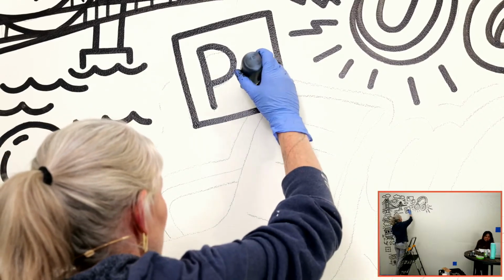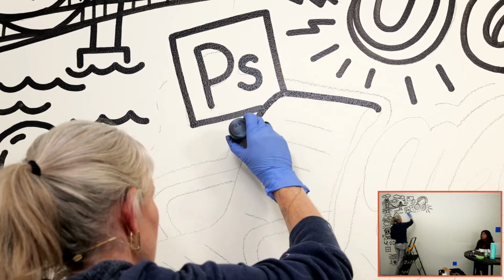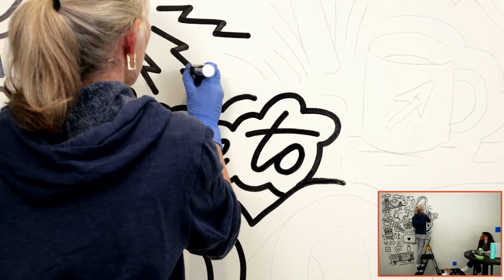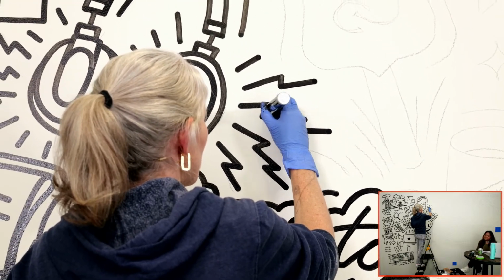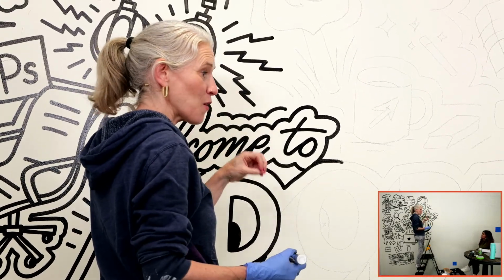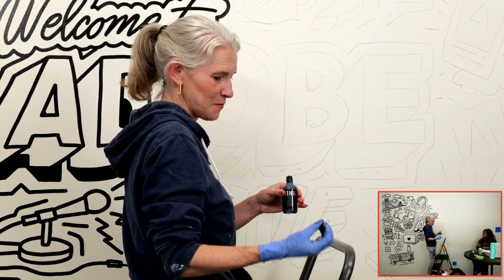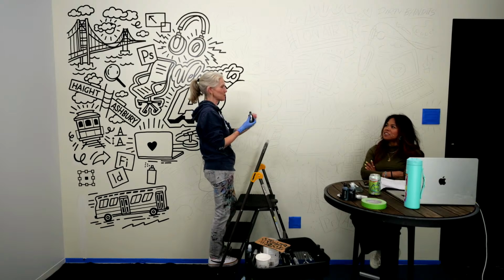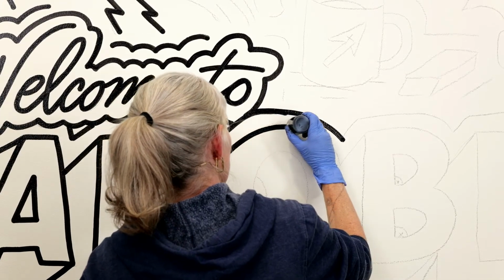From Sketch to Paint: Starting Your Large-Scale Mural | Live from San Francisco on July 9th!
It’s time to bring the mural to life! In part two of this special Adobe Live series, artist Annica Lydenberg and host Jess Cabato dive into the hands-on process of starting a large-scale mural.

Explore the tools of the trade as Annica walks through the brushes, paints, and markers she’ll be using, and shares alternate transfer methods perfect for interior walls—like gridding, transfer paper, and pounce patterns. Watch as she sets up a projector, traces her design, and begins outlining with markers live on the wall.

Whether you're prepping your first mural or expanding your toolkit, this stream is full of practical tips to get you started with confidence.

This was a 3-day mural livestream. Watch all three days from concept to final mural

Annica Lydenberg is a Brooklyn-based lettering artist, illustrator, and muralist who creates bold, type-driven visuals through her studio, Dirty Bandits. Her work blends hand lettering with contemporary design to craft impactful, socially conscious messages for brands and communities

Jessica Cabato is a dynamic Art Director and designer with over a decade of experience in the advertising and marketing world. She’s got a knack for blending imaginative design with strategic thinking, bringing brand stories to life for audiences big and small. Whether it's a local boutique or a Fortune 500 giant, Jessica’s versatility shines as she transforms ideas from initial concept to stunning execution.

Outside the office, Jessica's artistic passions truly come alive. She pours her creativity into vibrant illustrations and murals, transforming everyday spaces into works of art. From intricate illustrations that tell a story to bold murals that brighten up entire neighborhoods, Jessica’s artistic touch brings joy and inspiration wherever she goes. Her love for art extends beyond her professional work, making her a true creative force in every aspect of her life: a